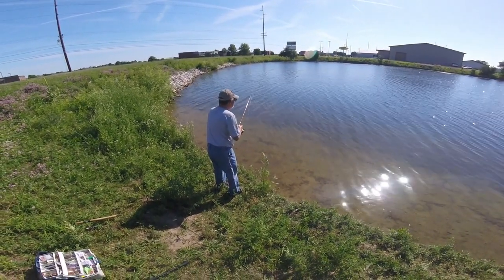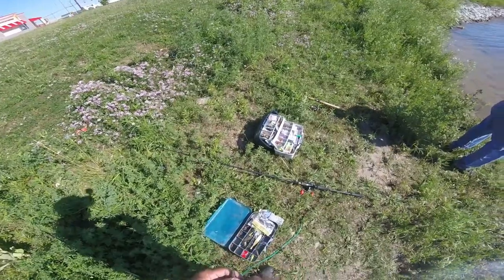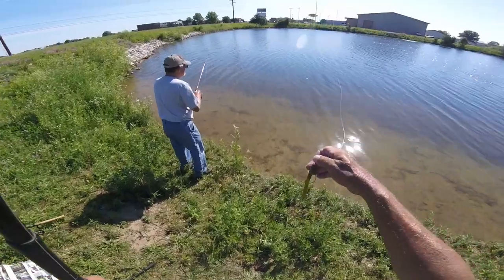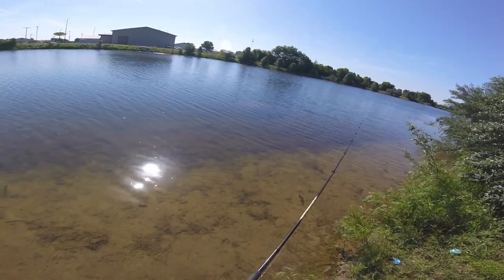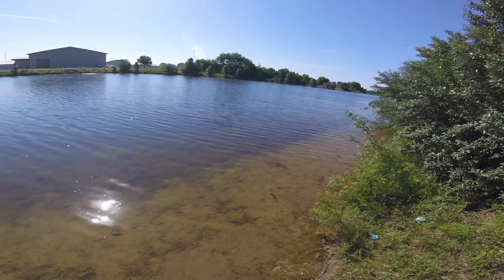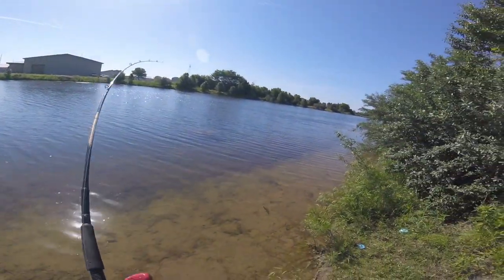Taking My Friends Advice And This Happens ! Worth A View ! (Feat. Gary)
We thank you for the support of your view and subscription ! This video was edited for time. 5 minutes were removed
In this video Gary and I has been giving each other advice through out the day. Keeping in mind that after 20 years of friendship we  often joke about throwing each other in the water if one of us catches the bigger fish. Today he tells me where I should throw to catch a nice one and well...He was right and told me he was going to throw me in the water.

All of the videos will be footage of real fishing .  Fishing days that the average angler has. The editing done will not depict me catching back to back monster bass or a bass on every cast. If you see that in my videos it will actually be happening. So in short if you want to see what real fishing is , then you have come to the right channel.